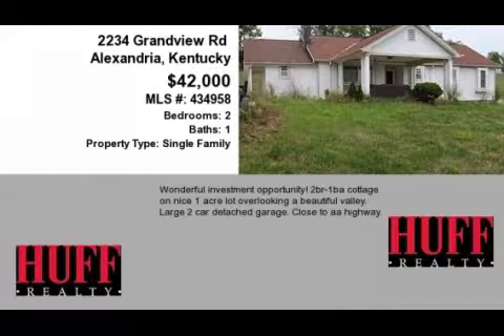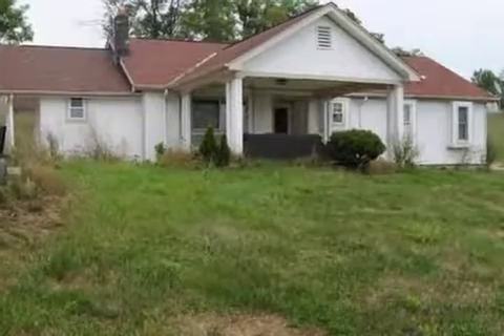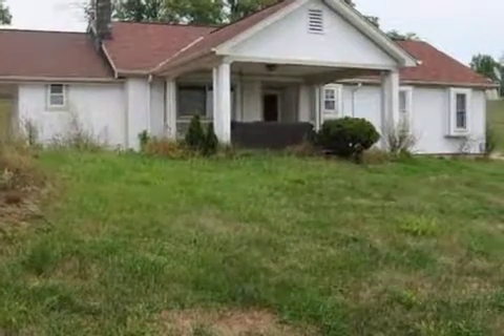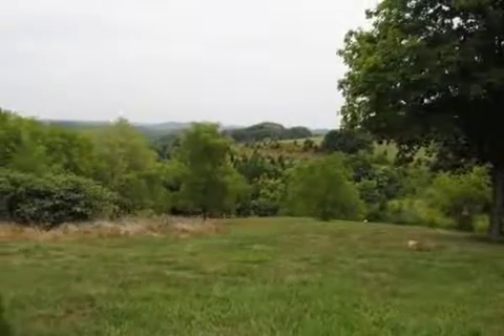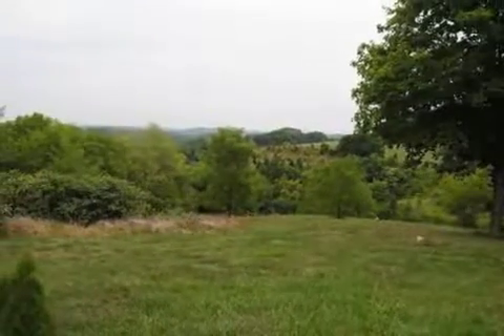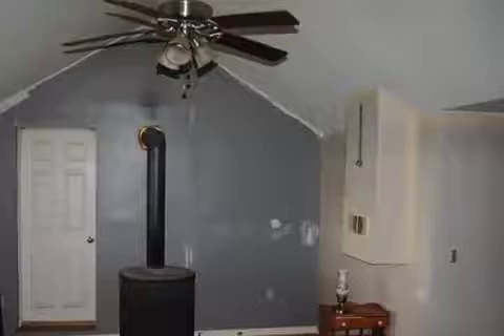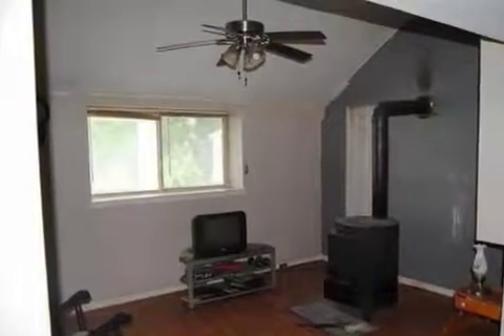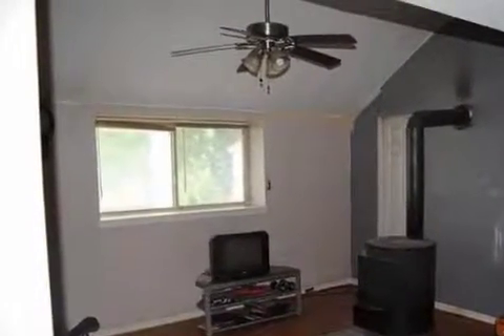Real estate for sale in Alexandria Kentucky - MLS# 434958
2234 Grandview Rd
Alexandria Kentucky 41001
MLS# 434958

Wonderful Investment Opportunity! 2br-1ba Cottage On Nice 1 Acre Lot Overlooking A Beautiful Valley. Large 2 Car Detached Garage. Close To Aa Highway.